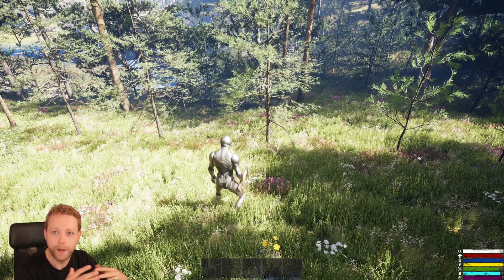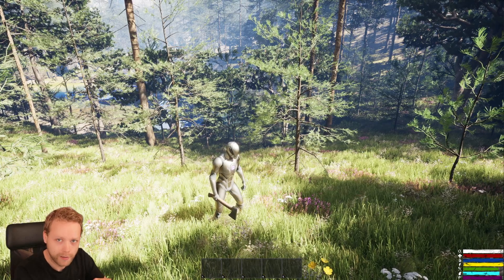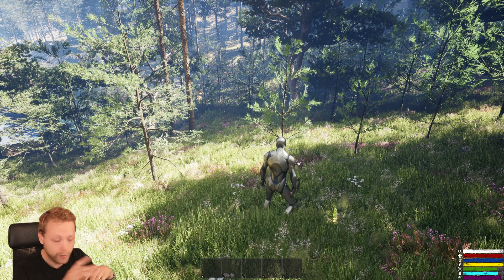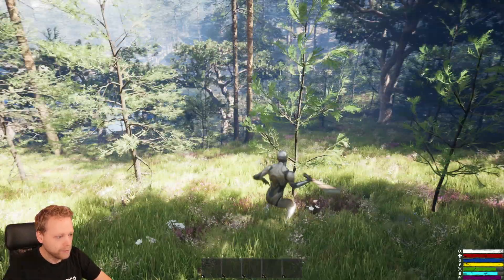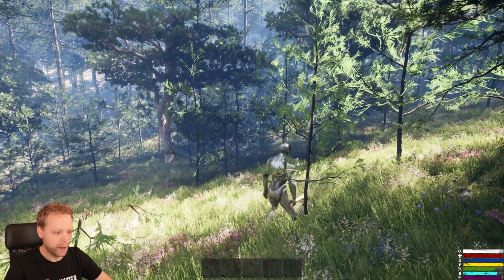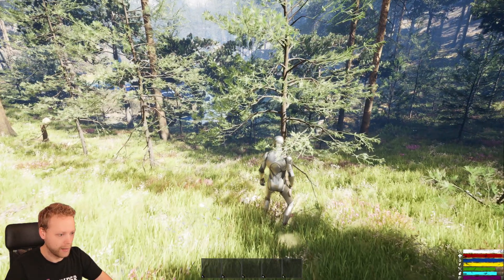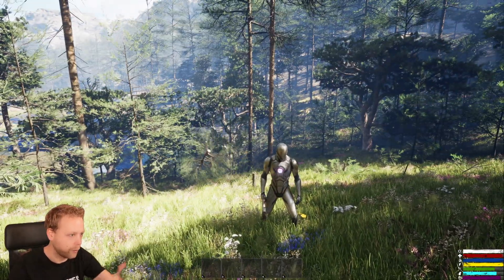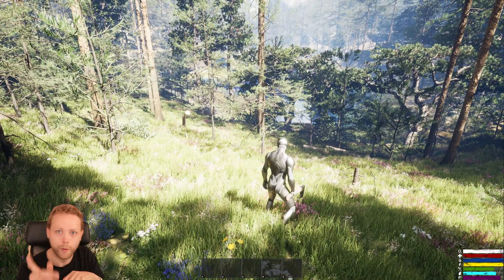Add Instant Breakable Trees (Small Tree to Twigs) Unreal Engine 5 | Games By Hyper Devlog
Hey fellow game dev. I am pushing an update for the Choppable Trees. The asset can be found on the Unreal Engine marketplace here:

I will include a new type of tree: "Instant Breakable" which will spawn a couple of sticks/twigs upon hit. Especially in games like The Forest you have seen simular logic.

⏱️ Time Stamps:
00:00 Intro
00:15 Different Sizes Trees
00:39 Small Tree to Stick
1:28 Outro

Courses and Learning:
Now also available on Udemy!

What we do:
Empowering world builders by creating the best modular components for your game.